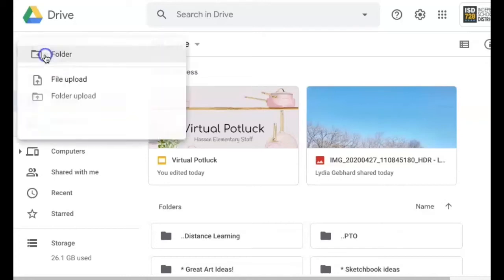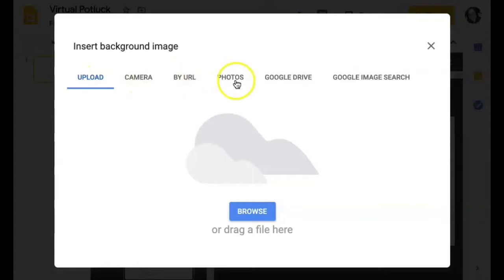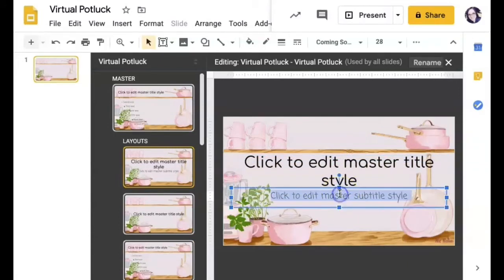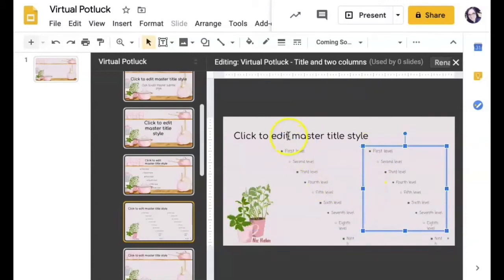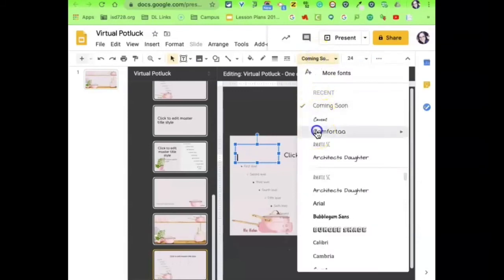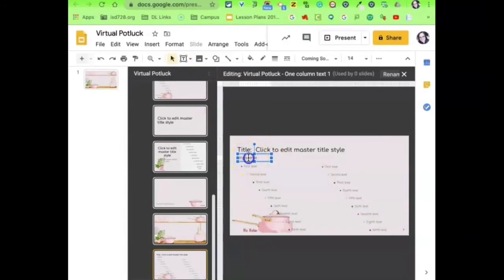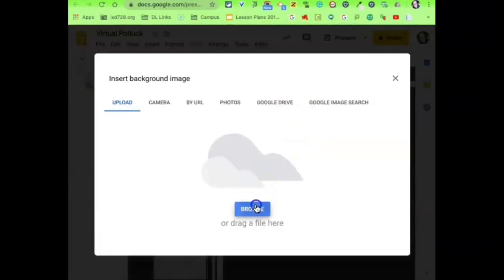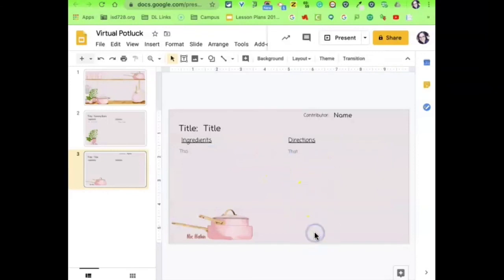Creating a Personalized Theme for Google Slides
Check out the blog post that highlights this video for a larger lesson

For more